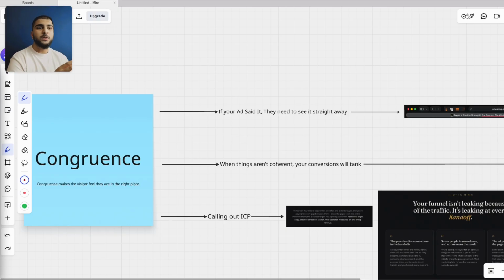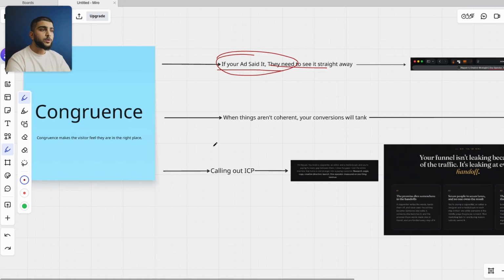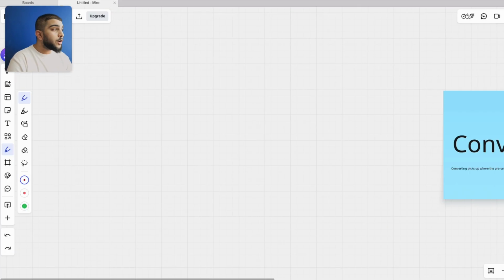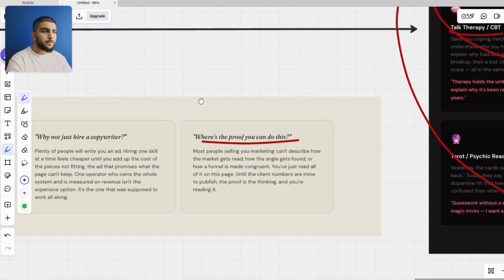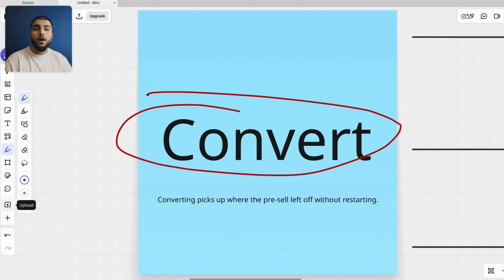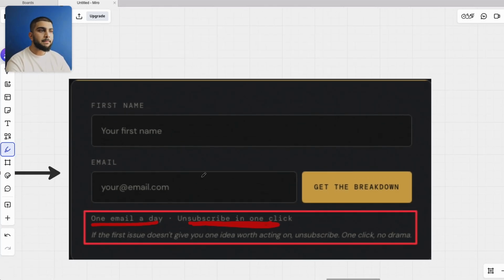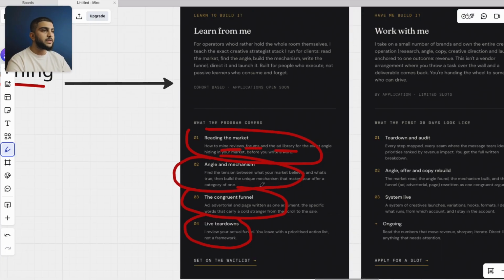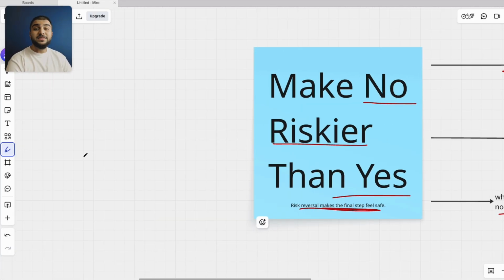the three foundational principles for a killer landing page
FREE RESOURCES

Most landing pages don't have a copy problem. They have a sequencing problem.

This video breaks down the 3 principles that separate pages that convert cold traffic from the ones that lose it al. Real pages. Live teardowns. No theory. Pure application.

Watch it before you touch another page.